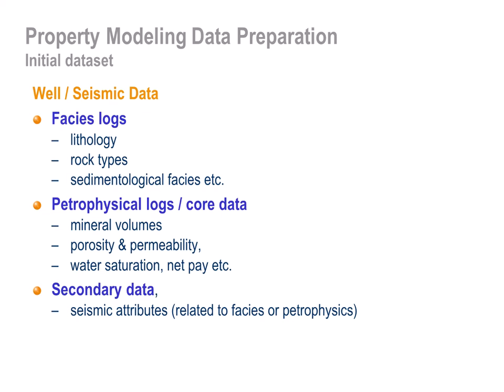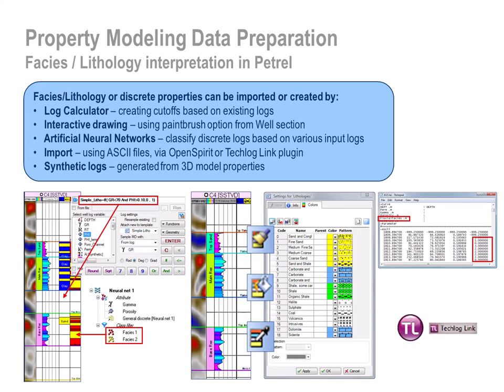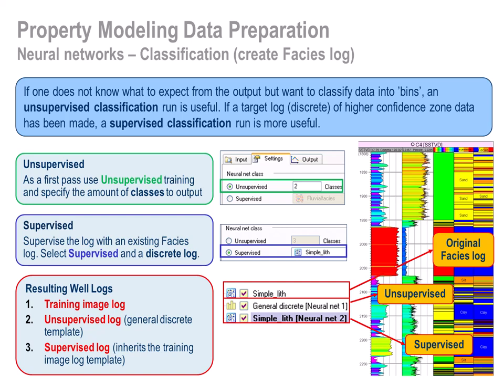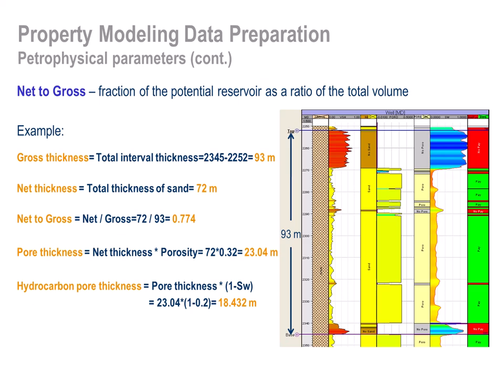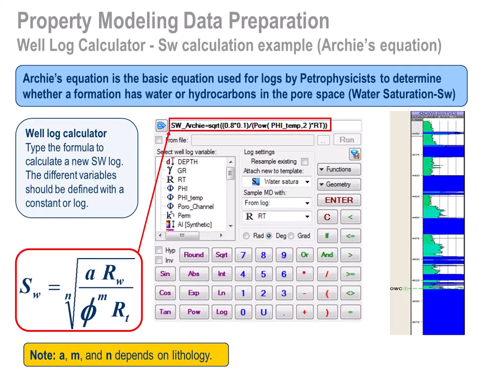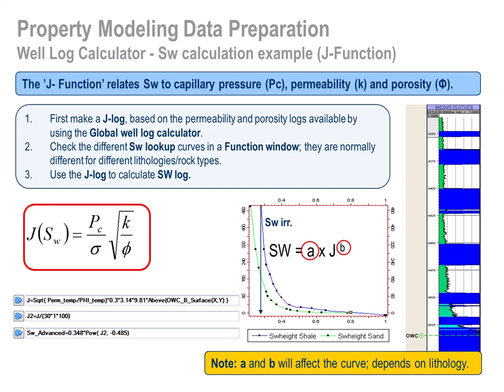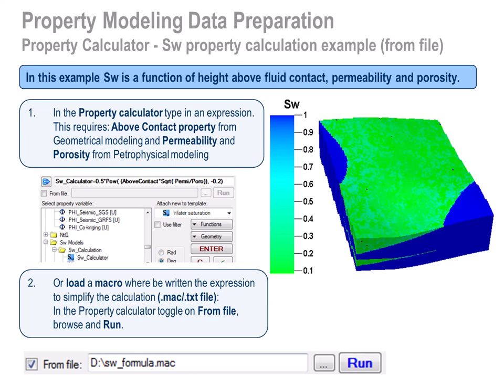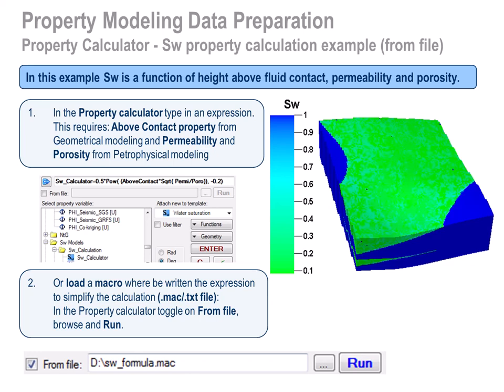Property Modeling with Petrel Software: Unveiling Reservoir Insights by using AI Voice _ Part 1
📐 Welcome to an exclusive tutorial on property modeling using Petrel software! In this insightful journey, we will dive into the art of creating accurate reservoir property models that unlock vital insights for oil and gas exploration. Join us as we navigate through the powerful tools and techniques offered by Petrel to build comprehensive property models, enabling informed decision-making in the energy industry. Let's embark on this exciting learning experience together! 🚀🔍
Content:
1. Understanding Reservoir Property Modeling: 📊 Discover the significance of property modeling in reservoir characterization and management. 📚 Learn about the key properties, such as porosity, permeability, water saturation, and more.
2. Importing and Organizing Data: 🗃️ Master the art of importing well logs, seismic data, and core samples into Petrel. 🗂️ Organize your data efficiently to ensure a seamless property modeling workflow.
3. Building Geological Models: 🏔️ Learn how to construct geological models that serve as the foundation for property modeling. 🗺️ Explore facies modeling and lithology modeling techniques for accurate representation.
4. Property Distribution Modeling: 📈 Dive into the world of property distribution modeling using variograms and kriging methods. 🔬 Understand how to analyze and interpret spatial variations in reservoir properties.
5. Upscaling and Uncertainty Assessment: 📏 Upscale your property models to match simulation grid resolutions. 🎲 Perform uncertainty analysis to assess the impact of parameter variations on reservoir properties.
6. Visualization and Analysis: 🌐 Visualize your property models in 3D space to gain valuable insights. 🔎 Analyze the distribution of properties within the reservoir for effective reservoir management.
7. Integrating Property Models with Dynamic Models: ⚙️ Learn the art of integrating property models with dynamic reservoir simulation models. ⌛️ Understand how property modeling influences reservoir performance predictions.
Conclusion: 🎓 Congratulations on completing this comprehensive tutorial on property modeling with Petrel software! By now, you've acquired the skills and knowledge to create accurate reservoir property models that reveal crucial insights for the energy industry. 🌟🔑